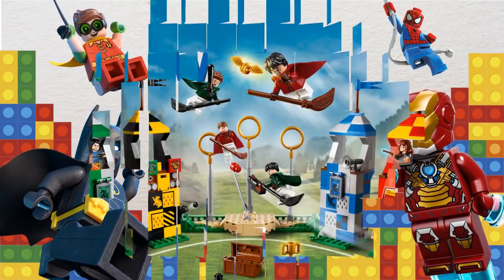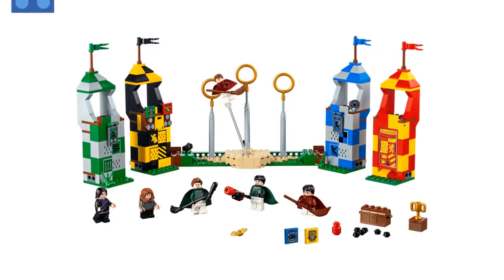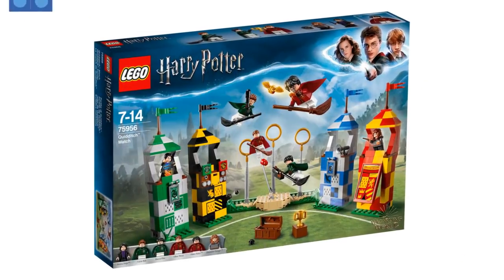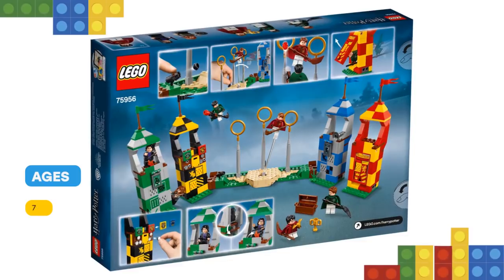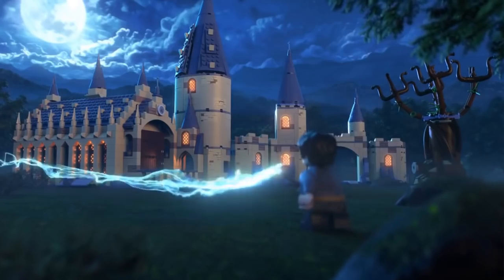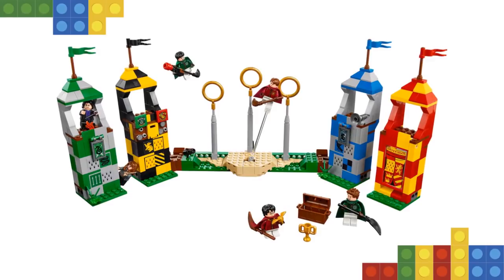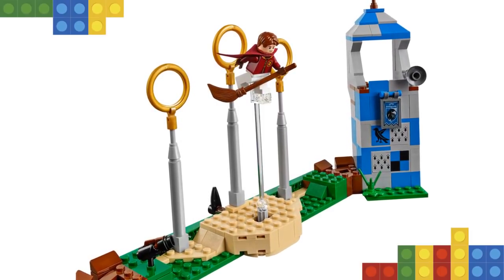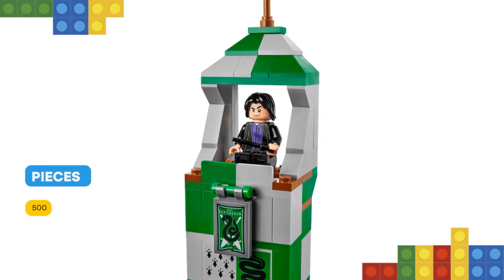LEGO Harry Potter 75956 Quidditch™ Match Review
Play the most exhilarating wizarding sport with this 75956 Quidditch Match LEGO Harry Potter play set. Join Harry, Hermione and Professor Snape at the games, featuring Gryffindor, Slytherin, Ravenclaw and Hufflepuff house towers with viewing stands and play feature functions, plus a base with Bludger stud shooter and 3 goalposts with a moving Keeper function to guard the rings. Use the broom's mounted shooting function to shoot the Quaffle through the rings and recreate the famous Quidditch games from the blockbuster Harry Potter movies, or make up your own fun challenges with this fun-packed LEGO Harry Potter toy.